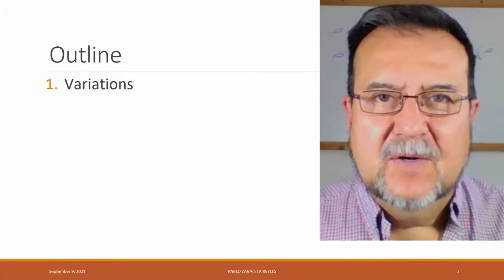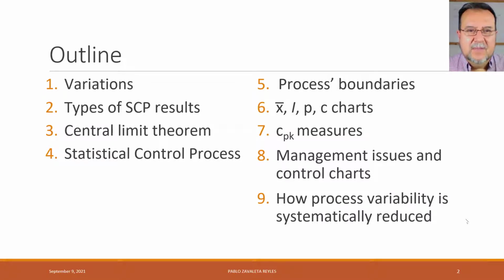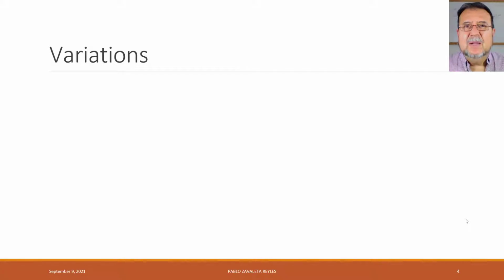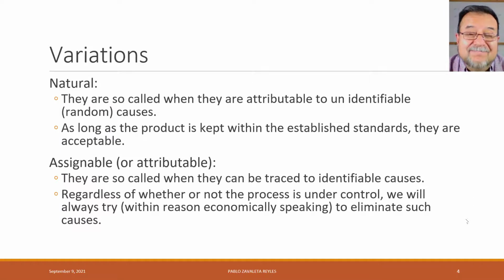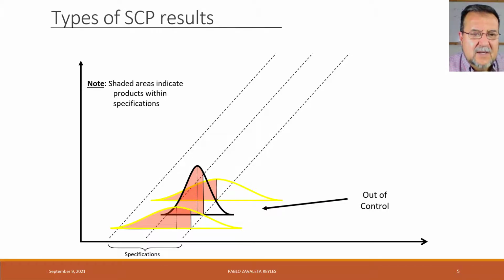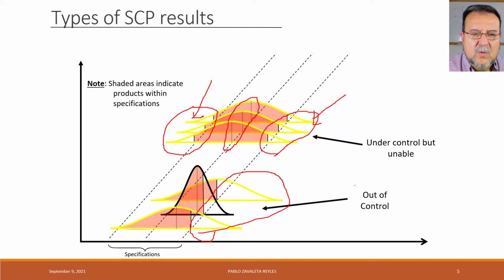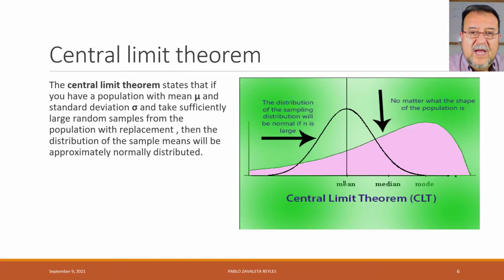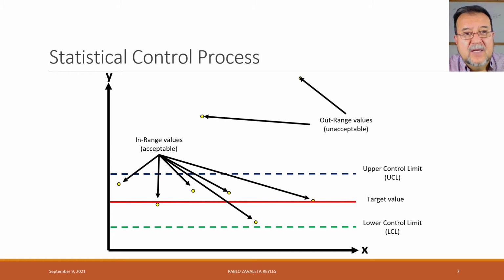I-06s - Statistical Process Control, 1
Part 1 of 2 covering Chapter 6s of Heizer & Render's Operations Management book.

Table of Contents:

00:00 - Introduction
00:16 - Outline
00:55 - A reminder
02:27 - Variations
03:59 - Types of SCP results
04:17 - Presentation Paused
06:12 - Central limit theorem
07:10 - Statistical Control Process
07:44 - Lesson continues in the next video